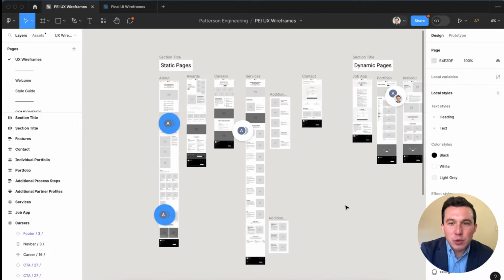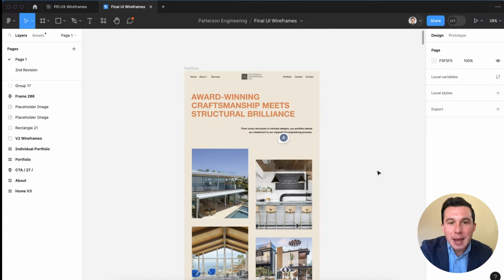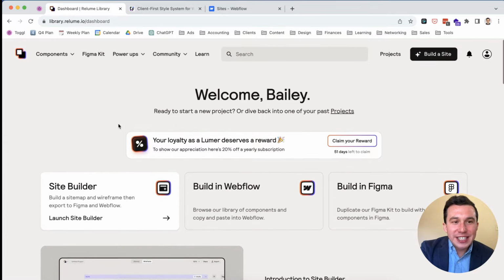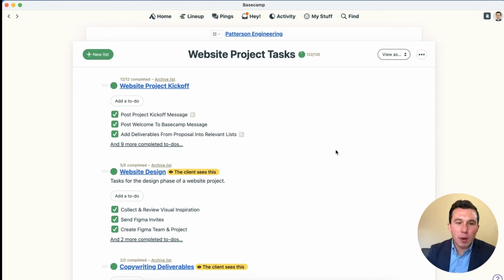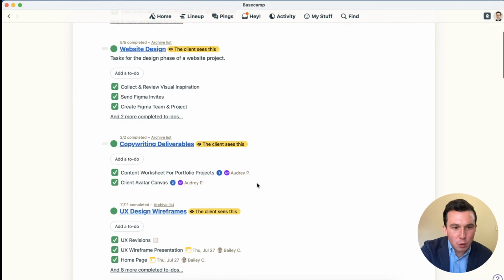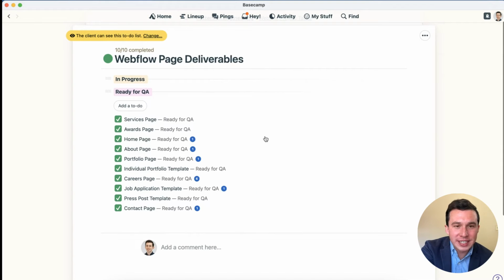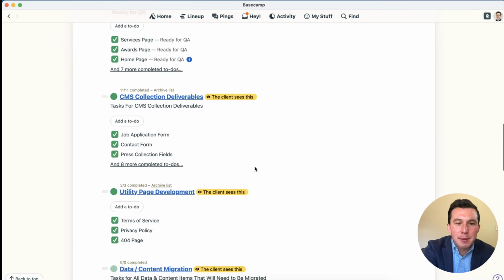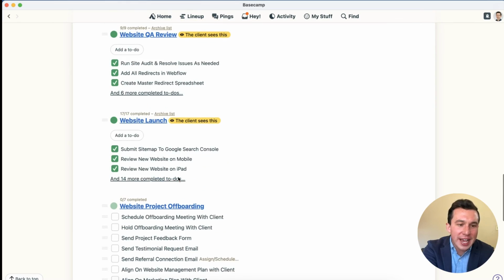The Ultimate Webflow Development Checklist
Watch this video to discover the complete guide to efficiently design, develop, and launch a website in Webflow.

About
Bailey Canning is an independent full-stack marketing strategist helping service-based businesses grow smarter & faster by designing beautiful websites and crafting strategic growth marketing campaigns.

0:00 Introduction
1:13 Importance of a Solid Development Process
2:11 UX Wireframes
3:11 UI Wireframes
5:05 Relume Library & Client First
5:51 Strategy Call Offer
6:27 Basecamp Task Lists
11:16 Launch Process
12:35 Conclusion